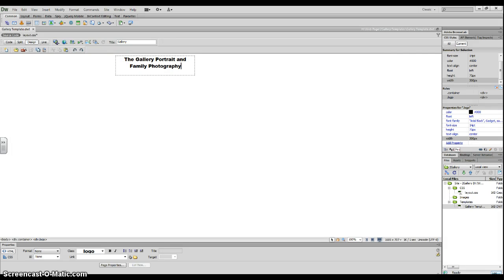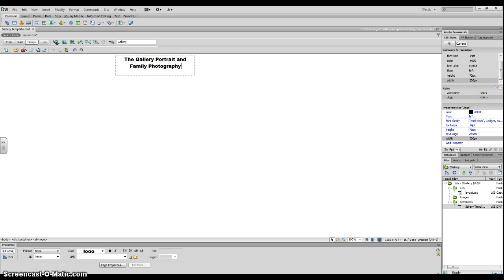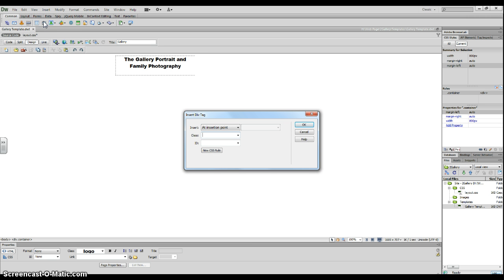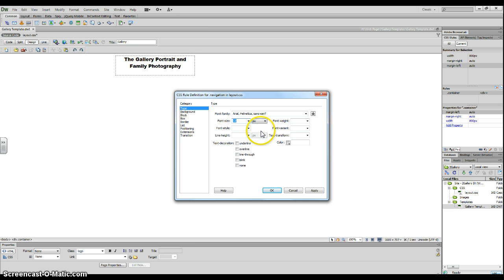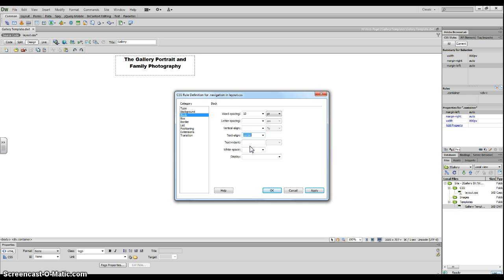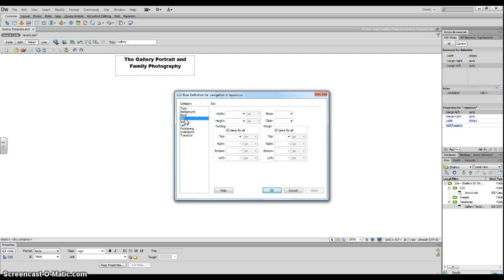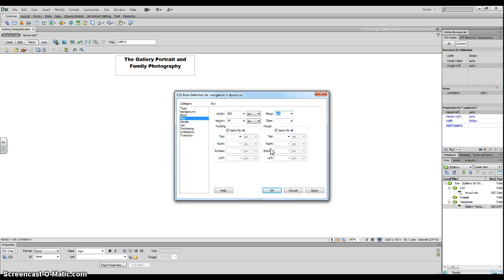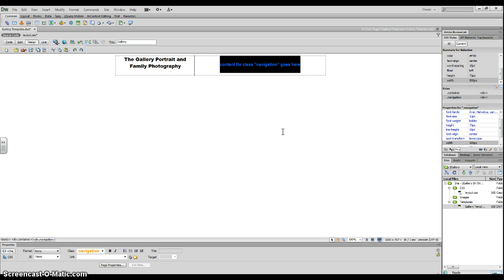To Add the Navigation Div Tag and Define Its CSS Rules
To Add teh Navigation Div Tag and Define Its CSS Rules